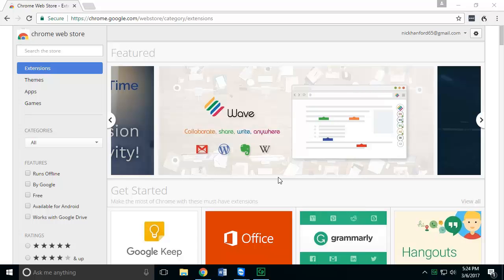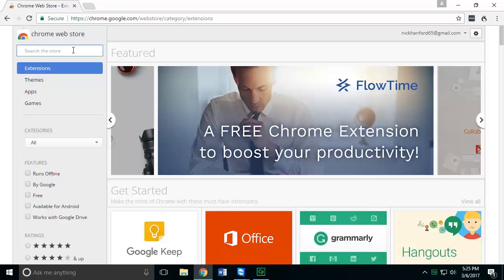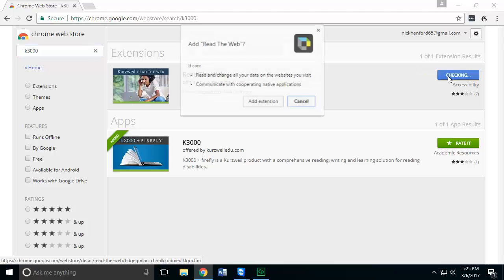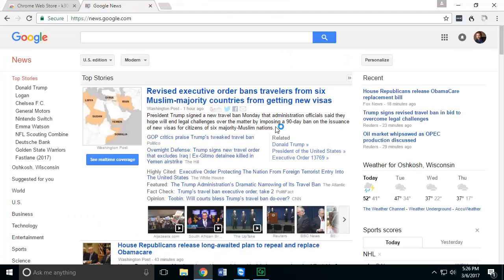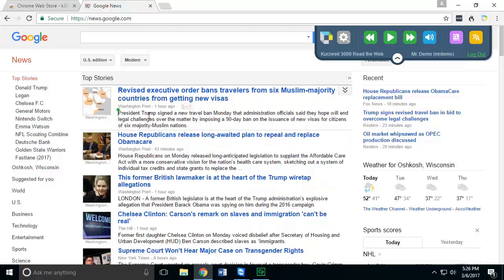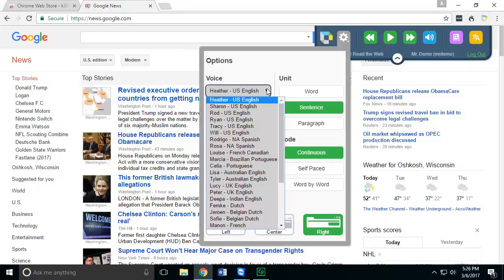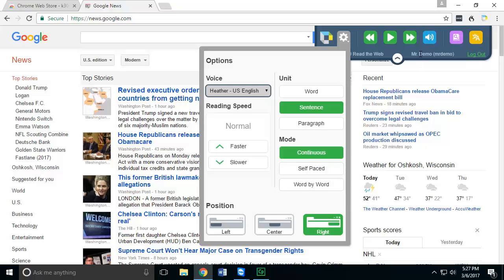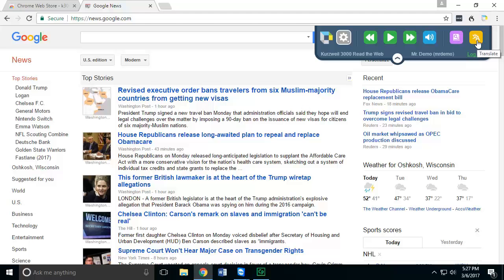13 Chrome Extension 1